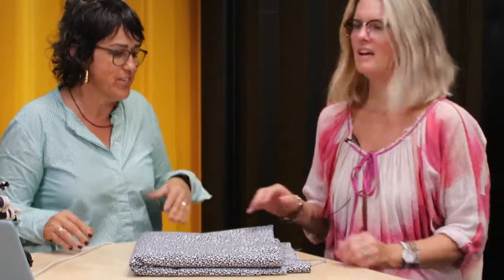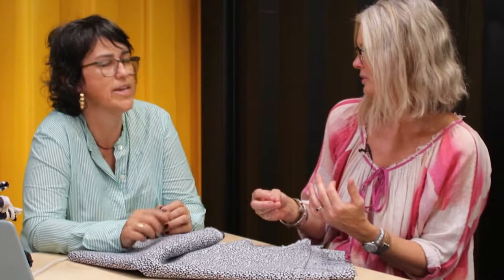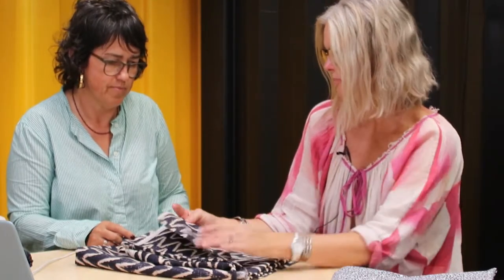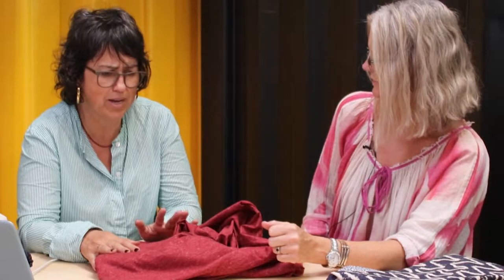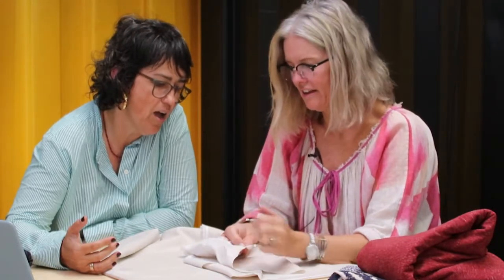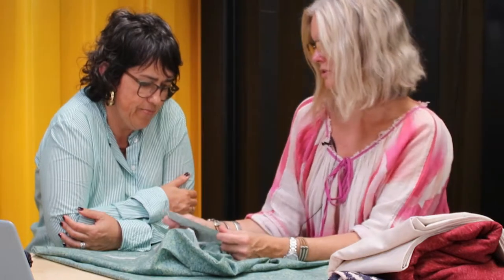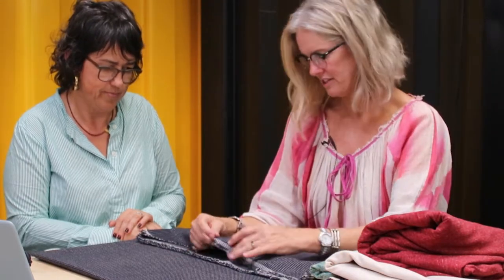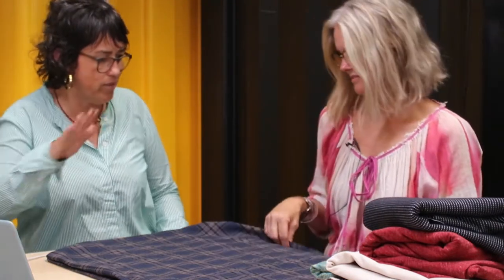How To Choose Fabrics That Flatter Your Body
Here we discuss the weight of fabrics, how to make sure you have the right size with the right fabric and more.

Justine has over 20 years experience with dressmaking and walks you through the Grace Pants, Vintage Palazzo pants, Drawstring Pants, Caftan top and what fabrics to use for those and how they will look on different body types.